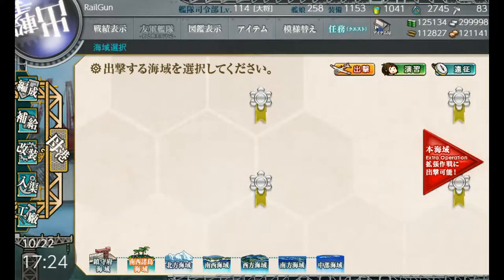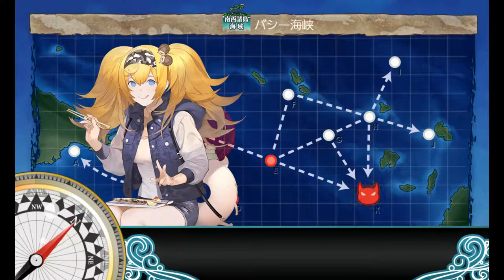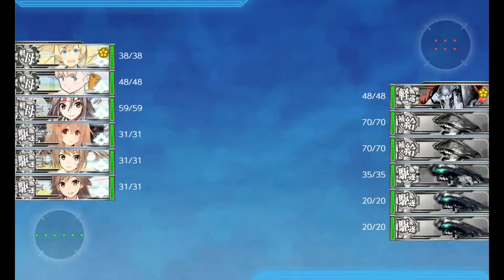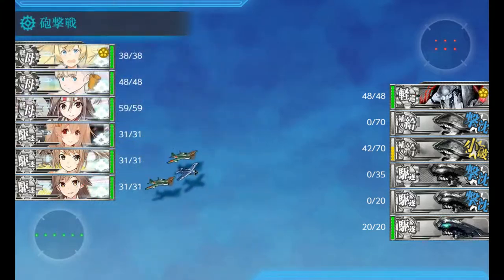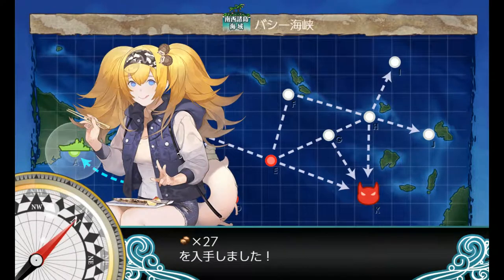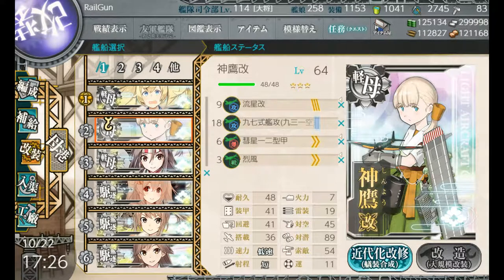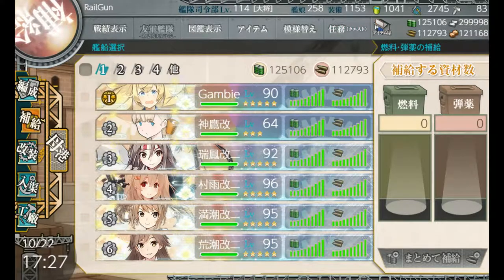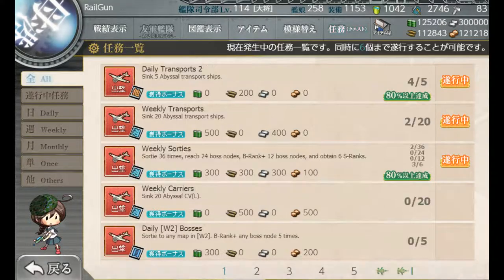Kantai Collection Guide [Phase 2 Bauxite Farming]